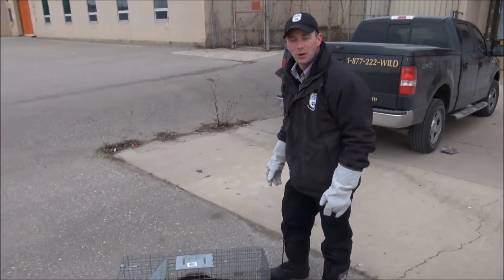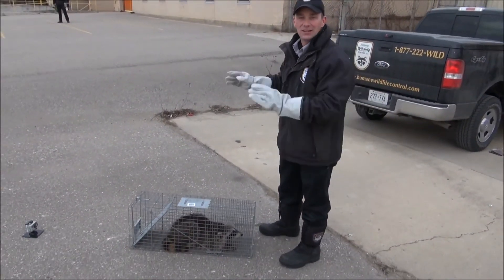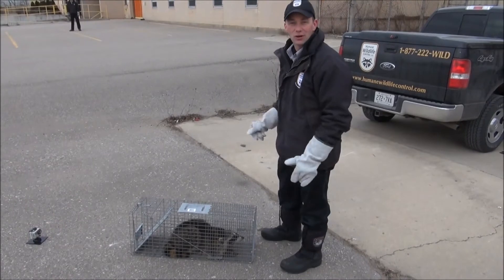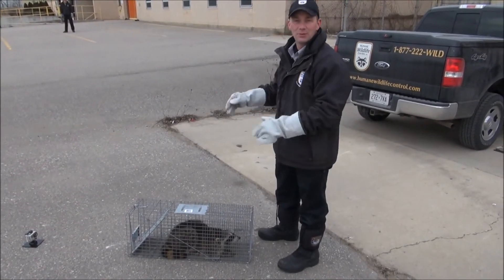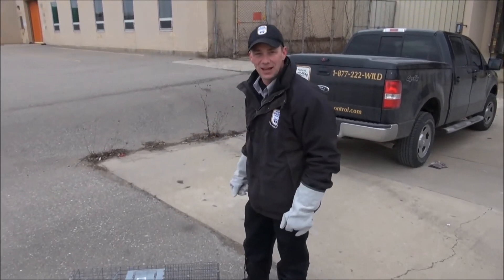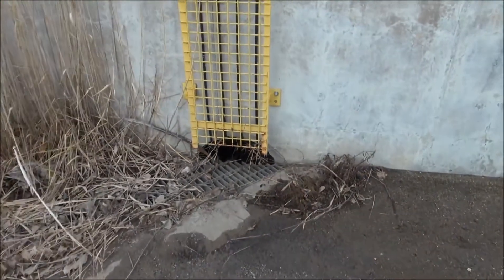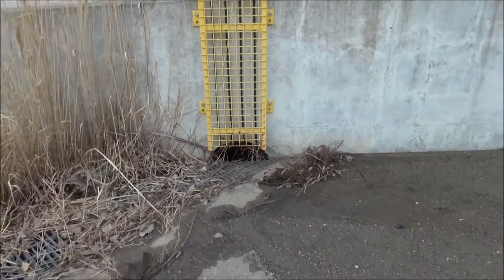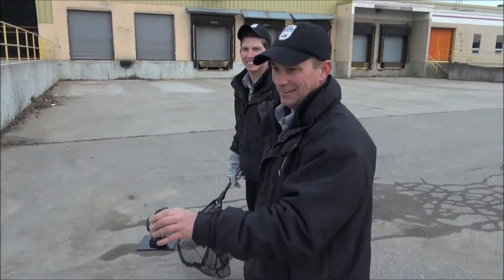Raccoon in Dumpster Rescue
Skedaddle president, Bill Dowd takes you along with him on a raccoon rescue job! This poor little guy got stuck in the dumpster when looking for food, and was not able to climb out. If you see a racoon stuck in a dumpster do not attempt to remove it on your own, call in wildlife control experts who can get the job done safely.